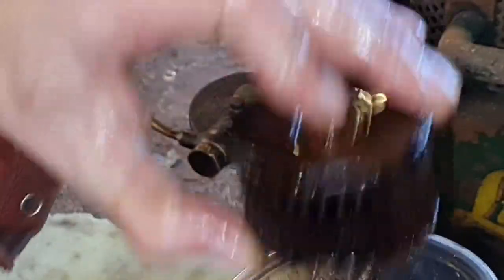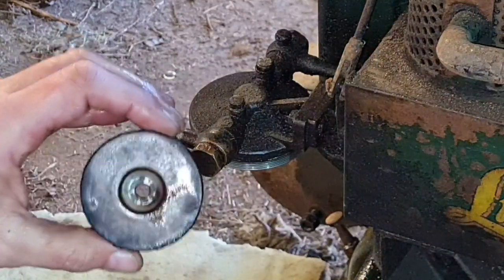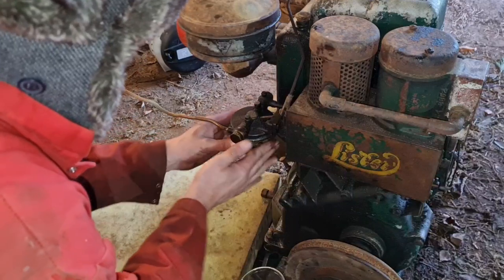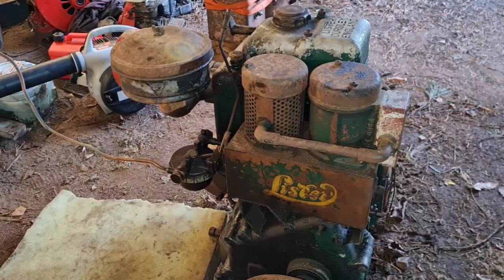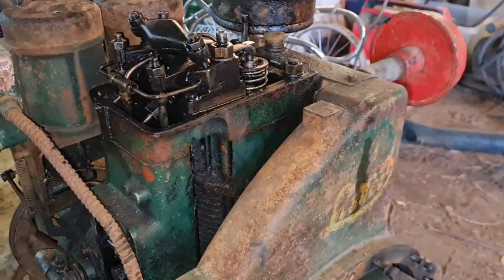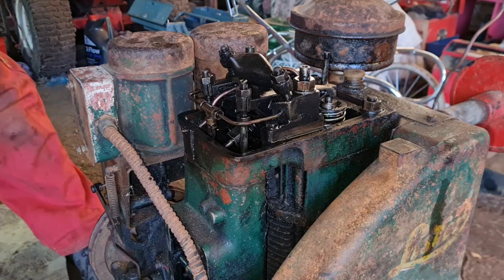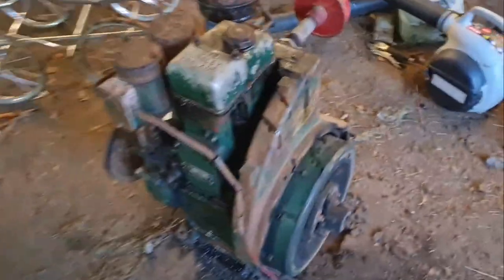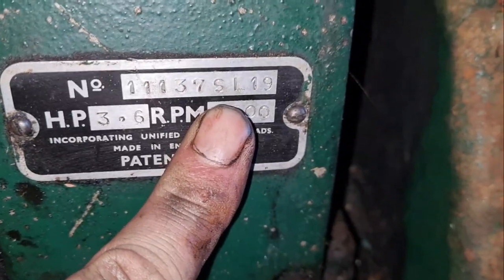Lister Diesel. Will it Start run?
So give the old Lister Diesel a service and try to start fir the first time in years.